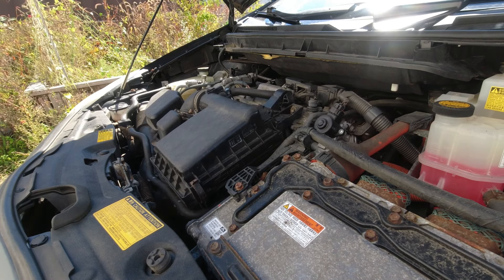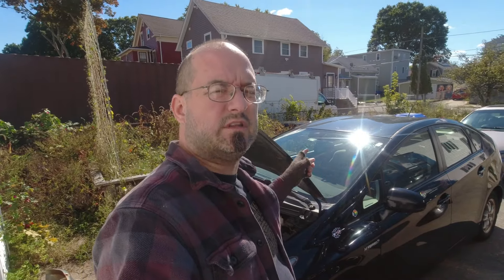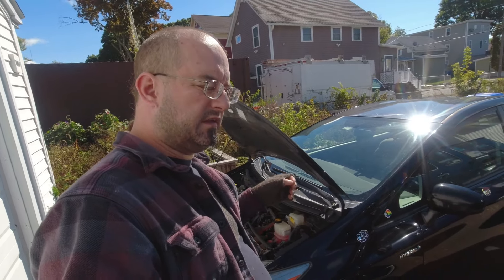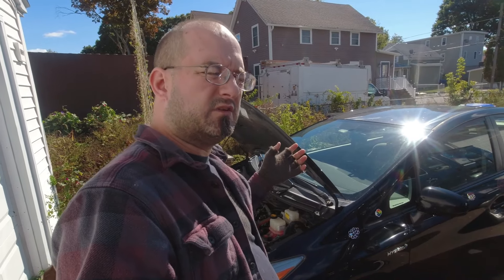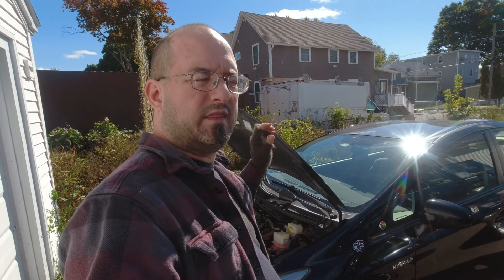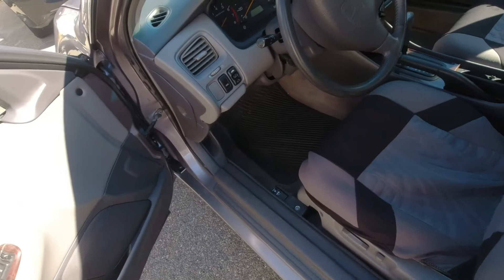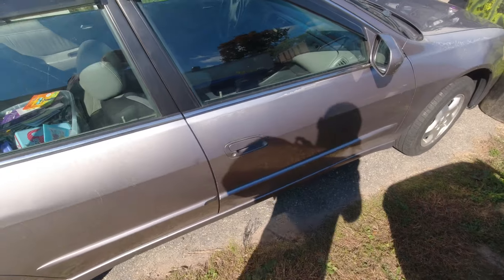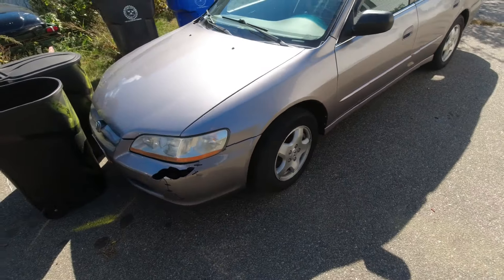Goodbye Prius, Hello Beigeness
We bought a 2000 Honda Accord to replace the dead Prius.